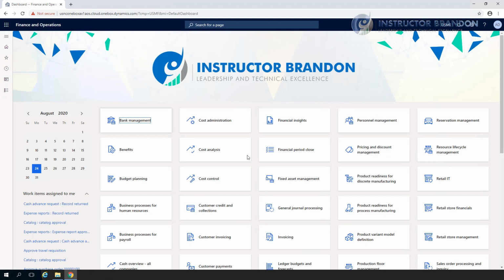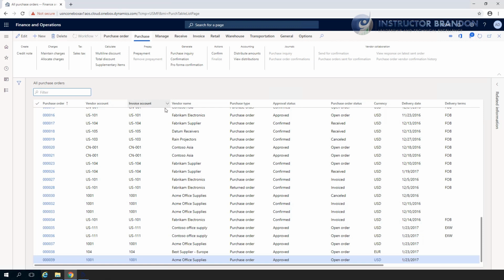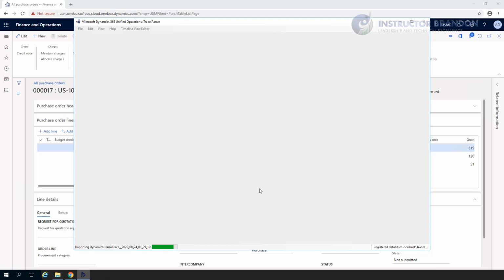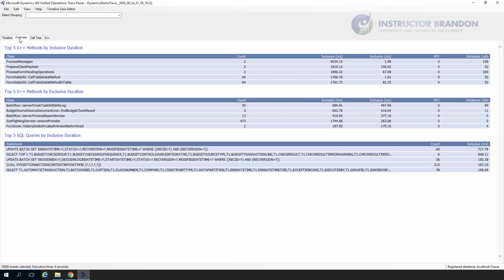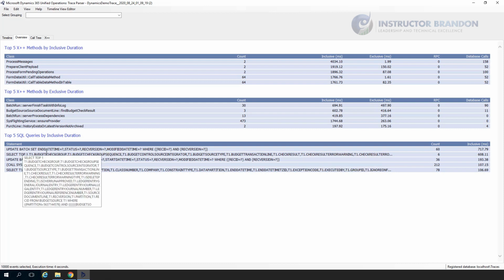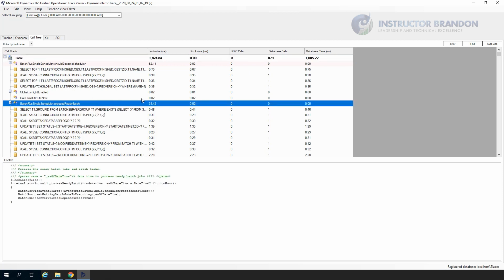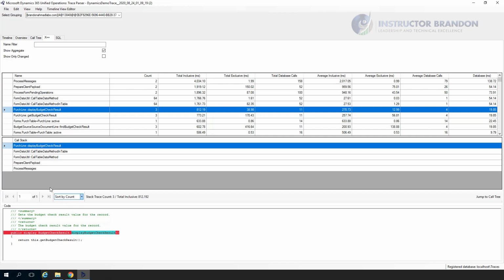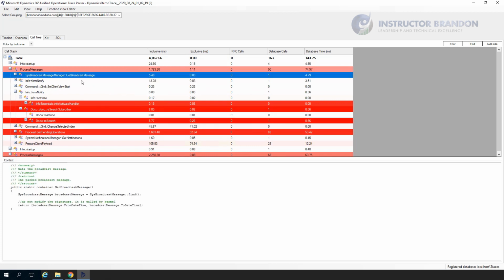Dynamics 365 Finance & SC Performance Tuning Part 2: Trace Parser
Continuing our Dynamics 365 Finance & SC (Operations) Performance Tuning series, we learn how to troubleshoot with the most reliable tool of all: Dynamics Trace Parser.   This tool has been around forever and is still the best way to quickly diagnose performance issues.  It has undergone a number of upgrades in the recent version that even make it better.  Watch the video and share your opinions below.   And as usual, if you need to reach out, you can find more